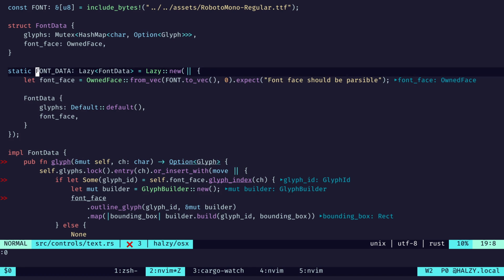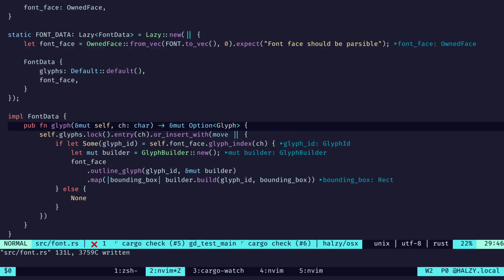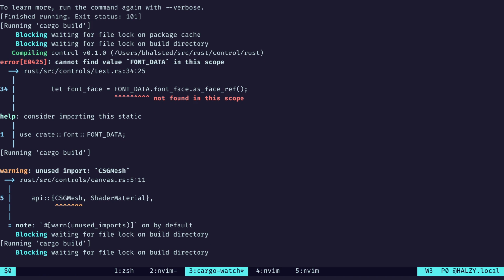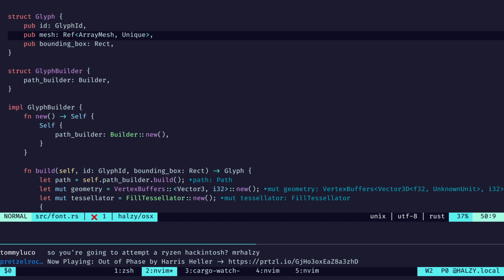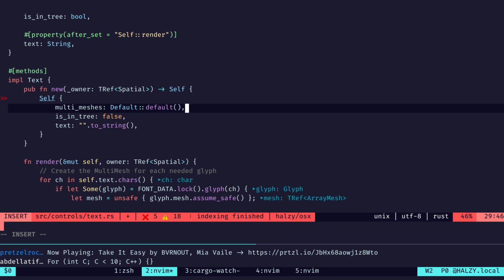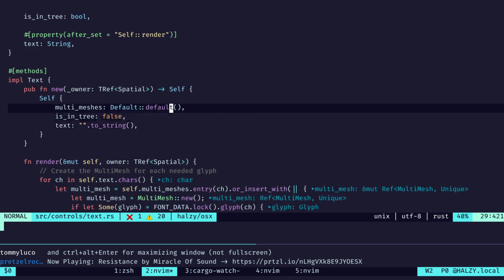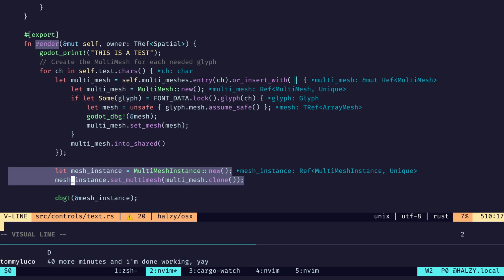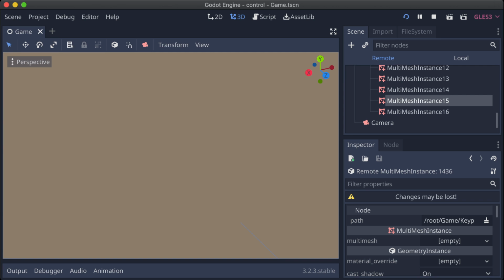#355: Godot-Rust game development!